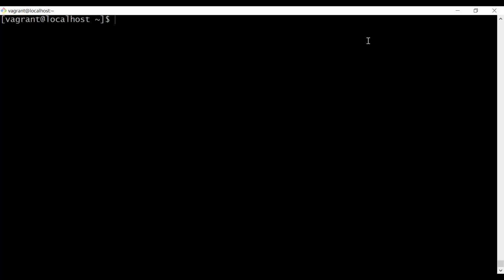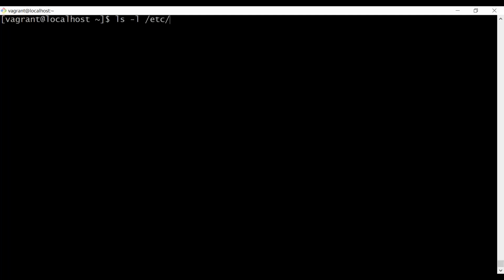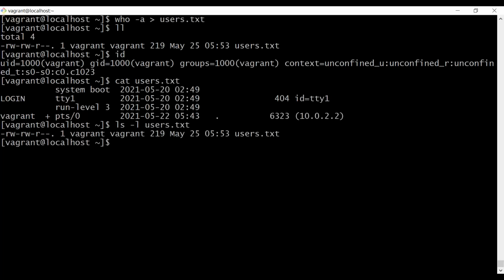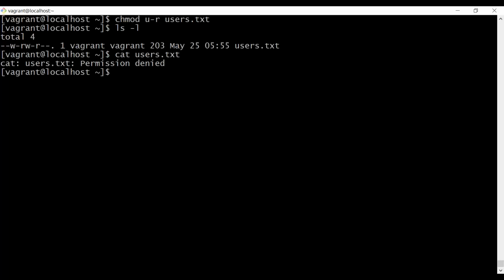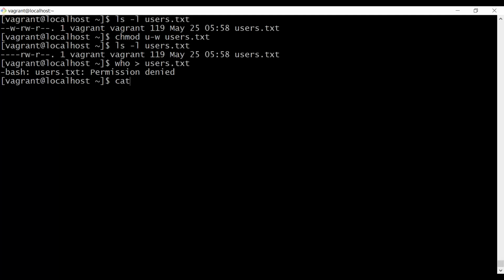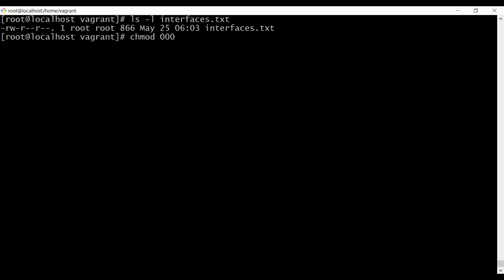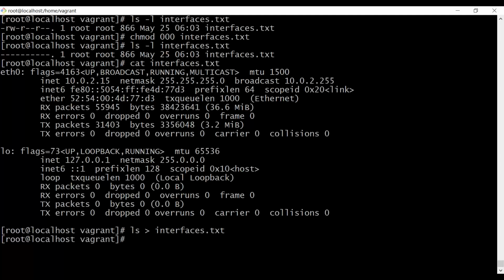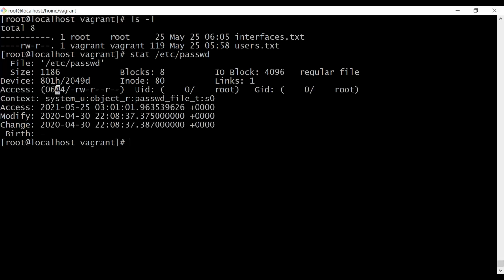Linux for DevOps | File Permission Commands Demo (Part 1)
🚀 In Video-13 of the Linux for DevOps & AWS series, we dive into a practical demo on File Permissions in Linux.

✅ You’ll learn:

Checking file permissions with ls -l

Changing permissions using chmod

Assigning permissions for user, group, and others

Real-world DevOps use cases for controlling file access

💡 Perfect for students, freshers, and aspiring DevOps engineers building Linux security skills.